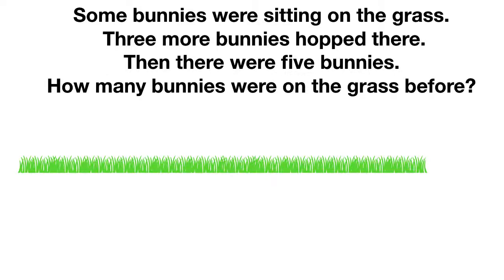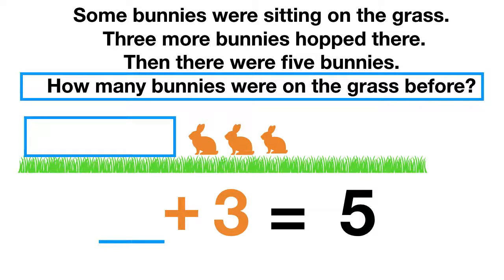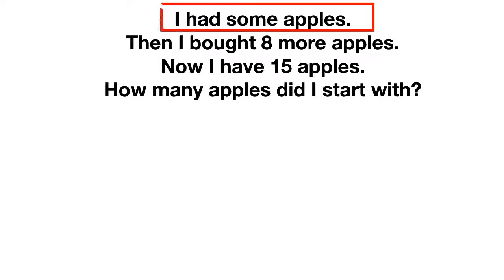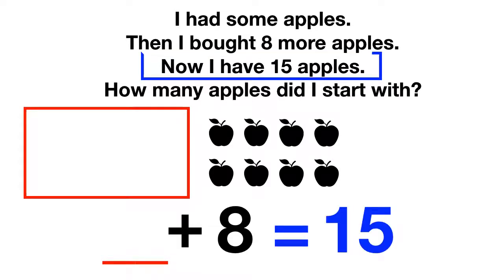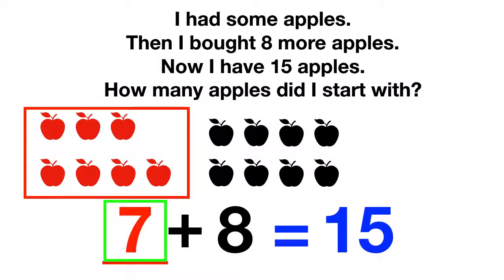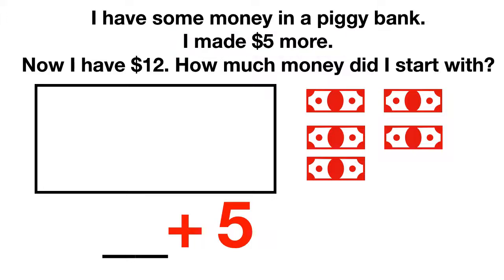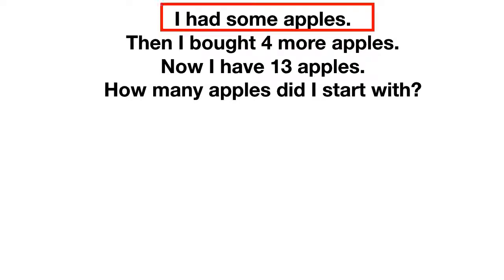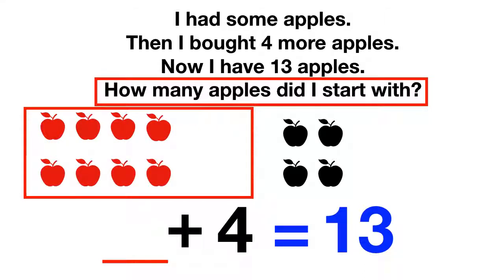Adding to Start Unknown